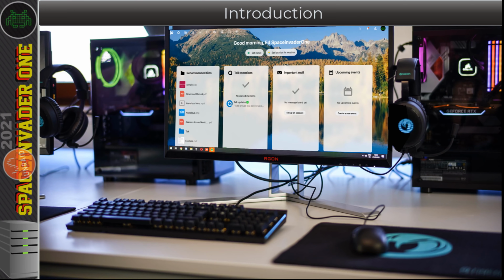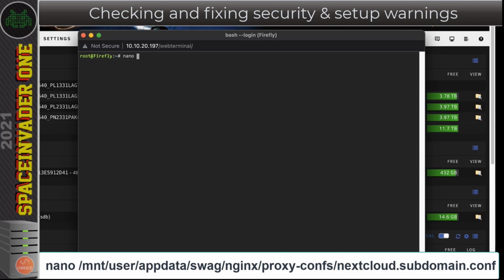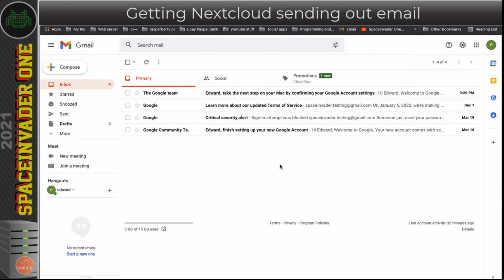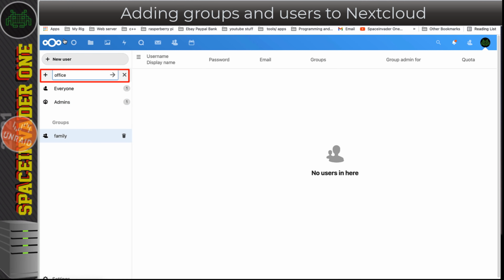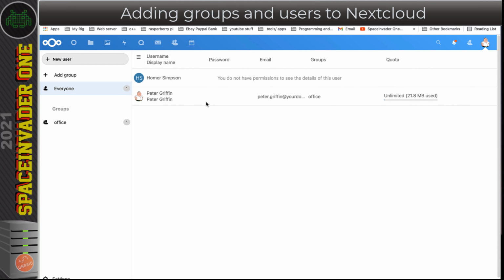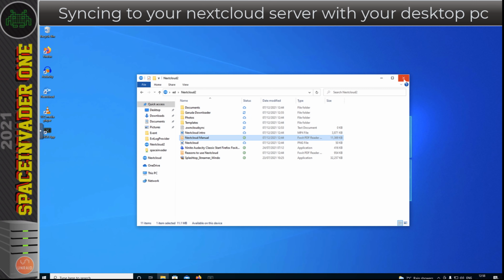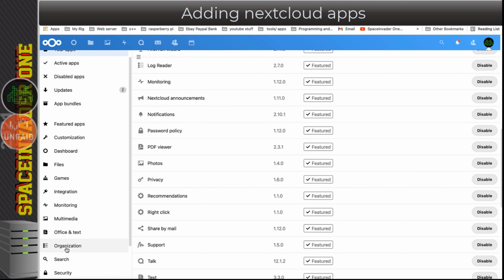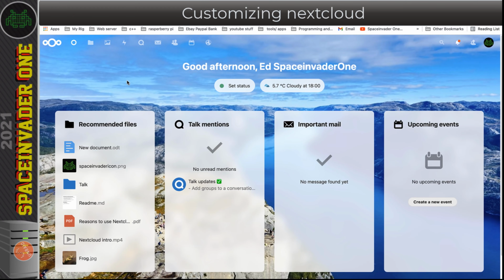Nextcloud (pt2) What to do after first installing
This is the second part of the nextcloud series. This part shows how to confiure nextcloud after having been installed. This video shows user profile setup, sending email from nextcloud, installing apps, Customization, nextcloud clients apps awell as fixing security and setup warnigs.
** Bitcoin ** 3LMxDzcwPdjXQmmeBPzfvUgjYFDTqDAgQF

Need a good Plex, Emby or jellyfin client that can handle native h265?

Nvidia Shield TV Pro (best)